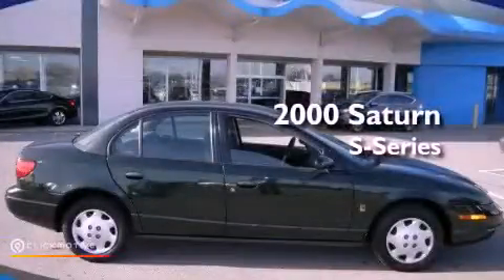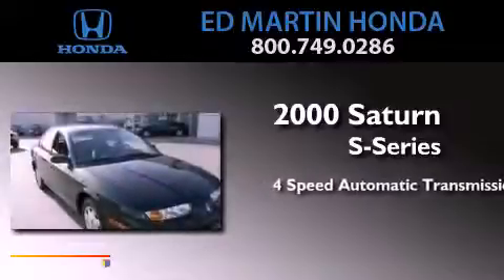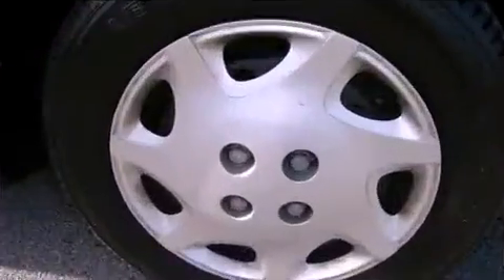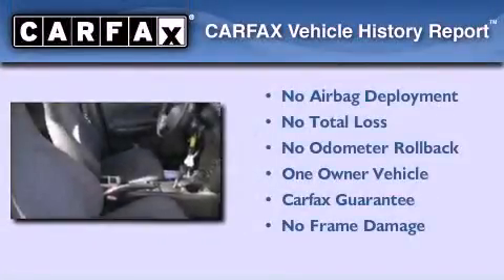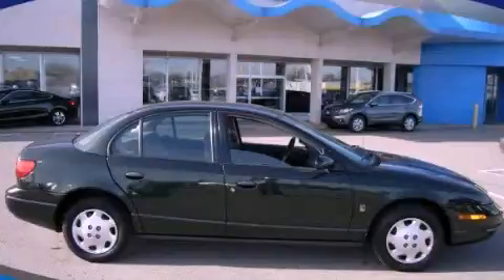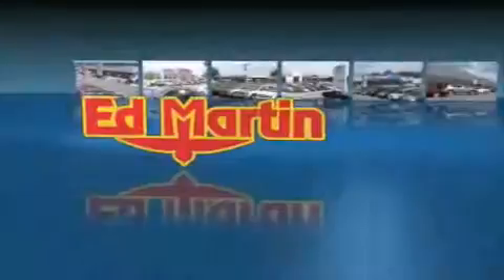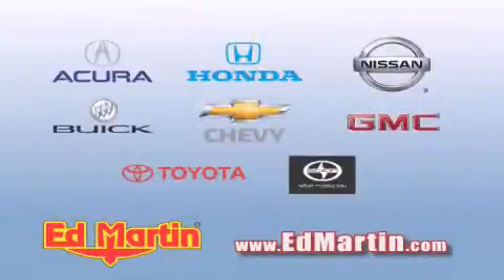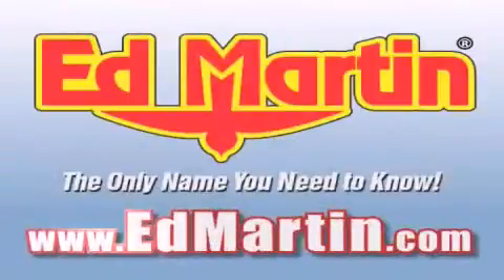2000 Saturn S-Series Indianapolis IN 46219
Year : 2000
 Make : Saturn
 Model : S-Series
 Engine : Gas L4 1.9L/116
 Trans . : Automatic
 Exterior : Green
 Miles : 173,225
 Interior : Black
 Stock : 2X9464A